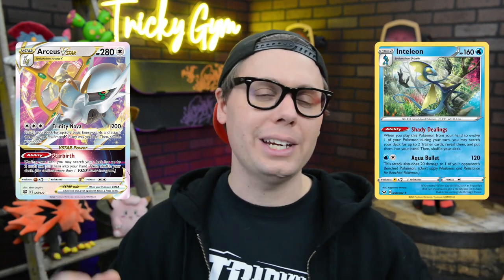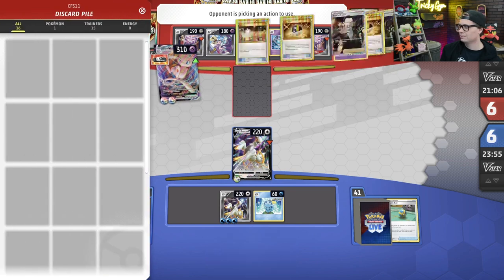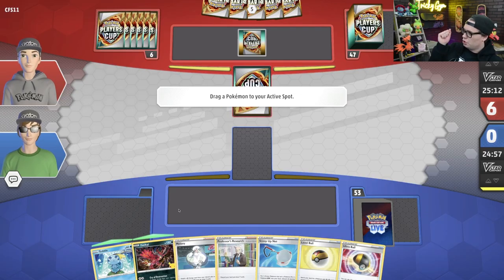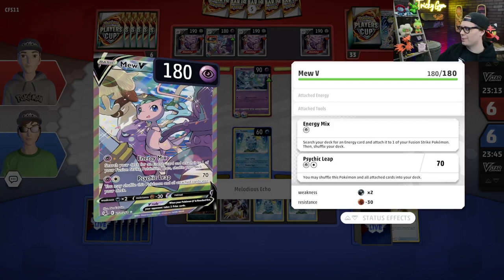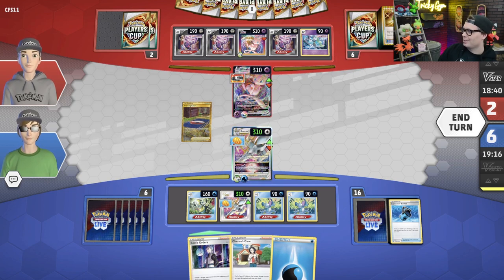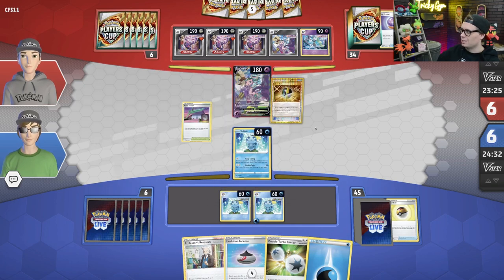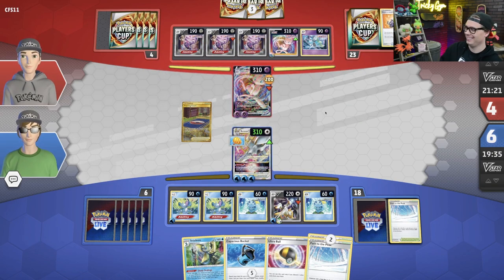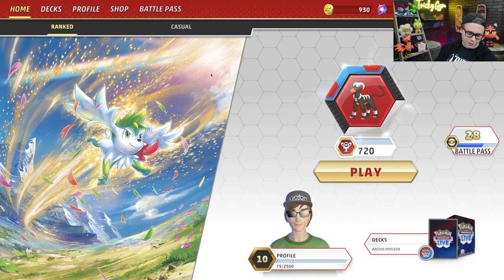Unlock the true potential of Arceus VSTAR with Inteleon!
Arceus VSTAR Inteleon Deck List:
Pokémon: 8
4 Arceus V BRS 122
3 Arceus VSTAR BRS 123
4 Sobble CRE 41
4 Drizzile SSH 56
2 Inteleon CRE 43
1 Inteleon SSH 58
1 Dunsparce FST 207
1 Yveltal CEL 19

Trainer: 13
2 Cheren's Care BRS 134
2 Marnie CPA 56
2 Boss's Orders BRS 132
2 Professor's Research BRS 147
1 Melony CRE 146
4 Level Ball BST 129
4 Quick Ball FST 237
3 Evolution Incense SSH 163
2 Ultra Ball BRS 150
2 Scoop Up Net RCL 165
1 Capacious Bucket RCL 156
2 Big Charm SSH 158
3 Path to the Peak CRE 148

Energy: 2
6 Basic {W} Energy Energy 3
4 Double Turbo Energy BRS 151